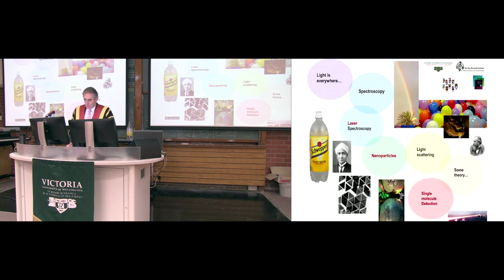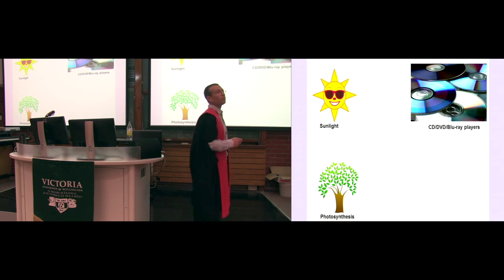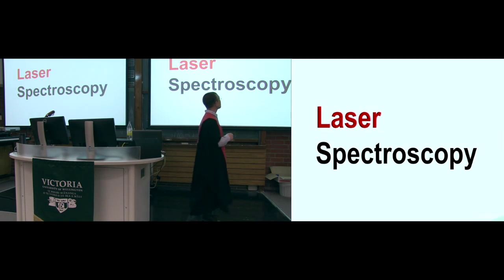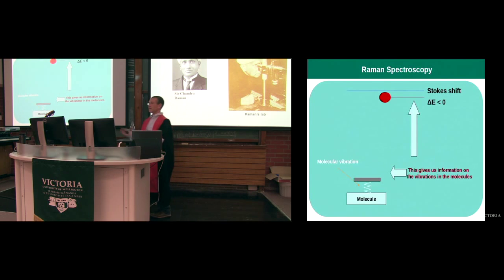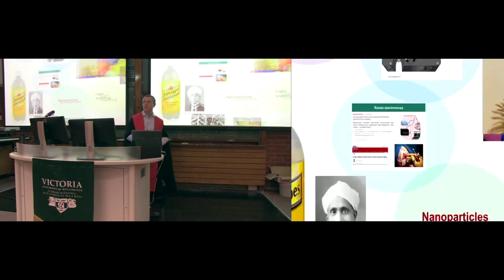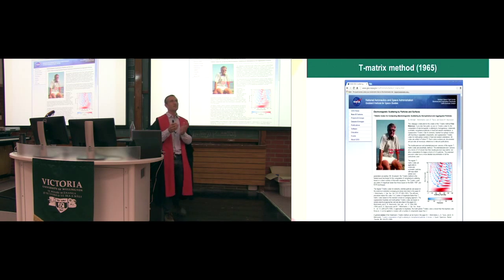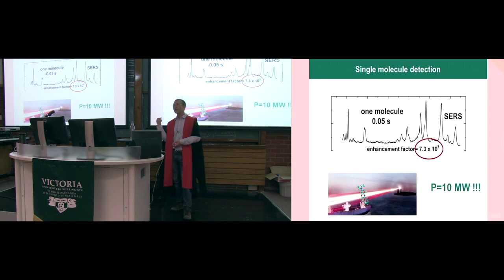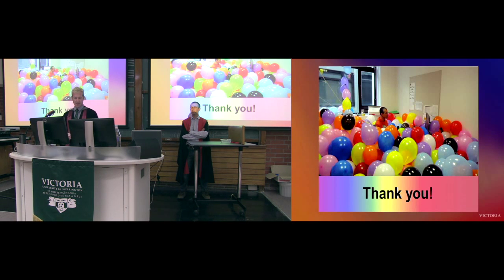Lasers, nanoparticles and single molecule detection - Professor Eric Le Ru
Professor Le Ru will provide an overview of laser spectroscopy and a discussion of recent research efforts to use gold and silver nanoparticles to enhance the detection and identification of a single molecule, which arguably is the ultimate analytical tool. Light scattered by any substance contains a wealth of information about that substance and provides us with a unique chemical fingerprint. In this way, we can identify many types of molecules, from fat in milk, explosives or drugs in forensic analysis, or cancerous cells in tumours. Imagine the possibilities if we could develop this technology even further.

This is Professor Eric Le Ru’s inaugural lecture as Professor of Physics at Victoria University of Wellington. Our public lecture series gives you the opportunity to engage with the latest thinking on the world’s major issues.